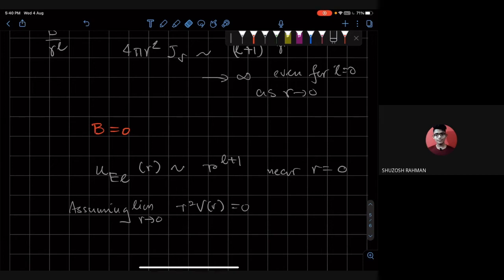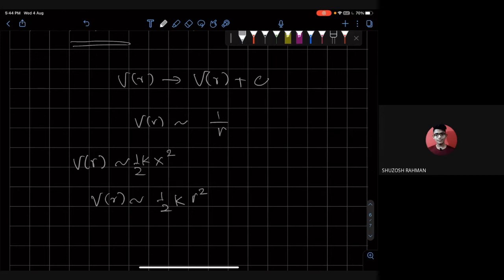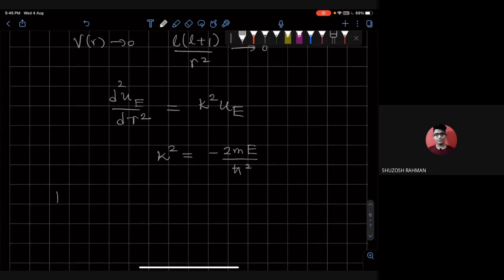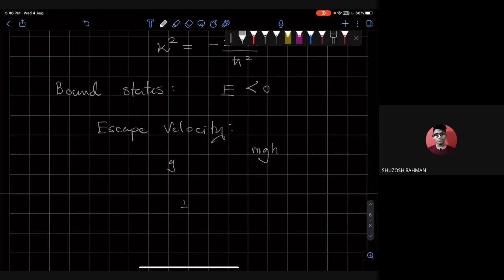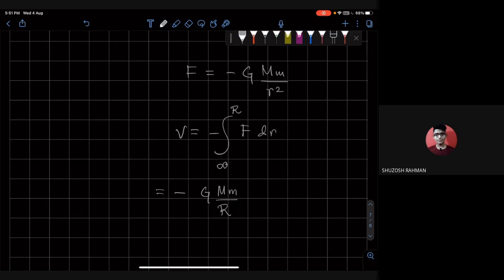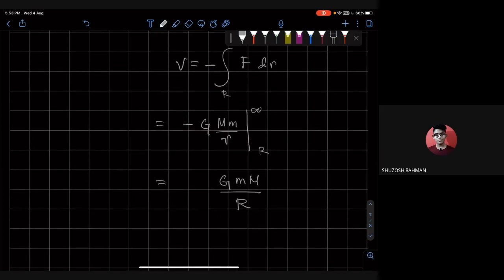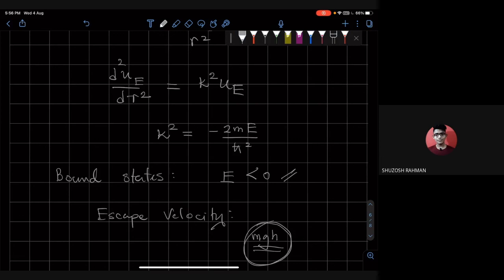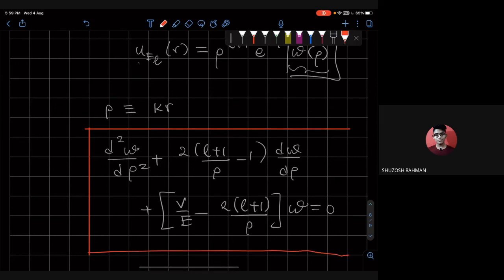QM III L14V3: The Behaviour of the wavefunction at infinity